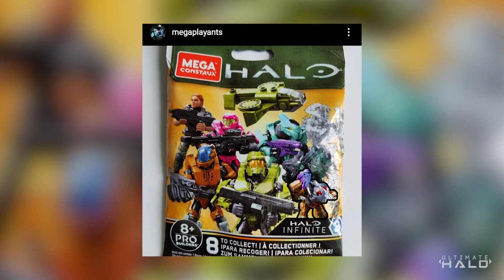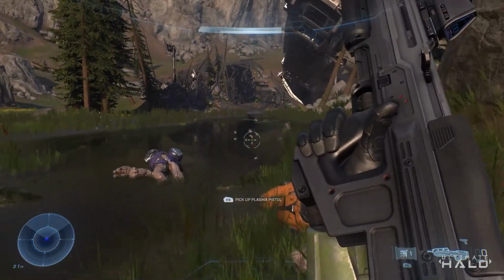NEW Halo Infinite Blue Team armor & Banished Grunt design leak?!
Ah Mega Construx, giving us Halo Infinite news when we're having a slow news week :-3

In this video we talk about potential characters in Halo Infinite, Grunt Banished designs and more!

► Follow Fletch!

► Been Blocked? Well, there's a reason for that!
At Ultimate Halo, we believe in building a positive, fun-loving community of Halo fans! We welcome and encourage all criticism, however, we have a zero tolerance policy on unpleasant comments towards our team, their videos, and our subscribers. If you spam, annoy, or troll others in any way, you will be permanently blocked from our comments section.

This video was created under Microsoft's "Game Content Usage Rules" using assets from Halo. Ultimate Halo is not endorsed by Microsoft and does not reflect the views or opinions of Microsoft or anyone officially involved in producing or managing Halo. As such, it does not contribute to the official narrative of the fictional universe, if applicable. Safe.